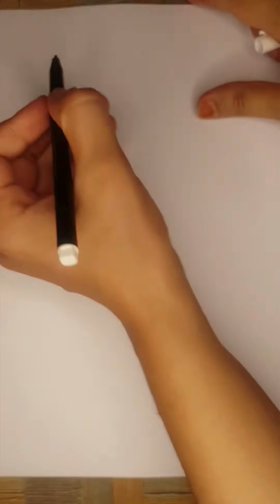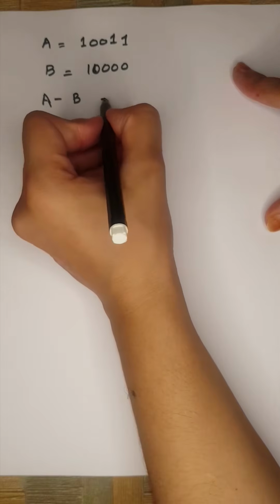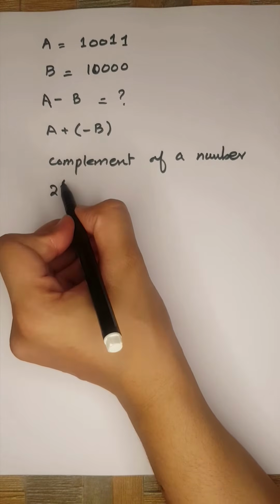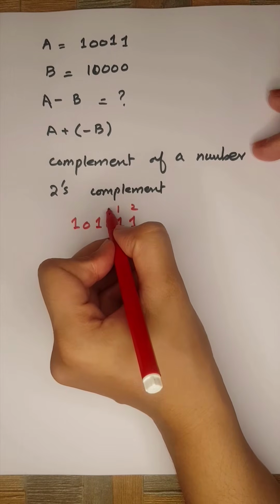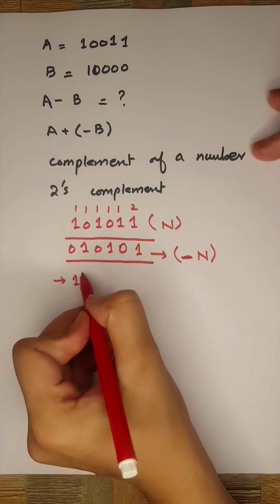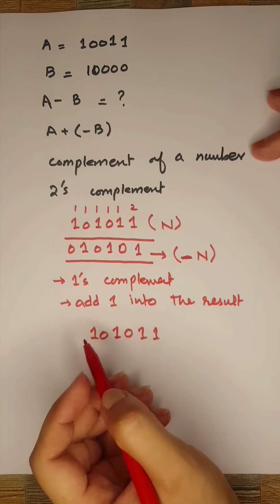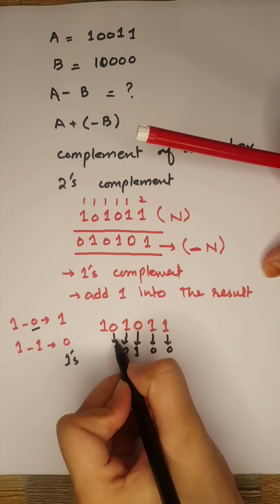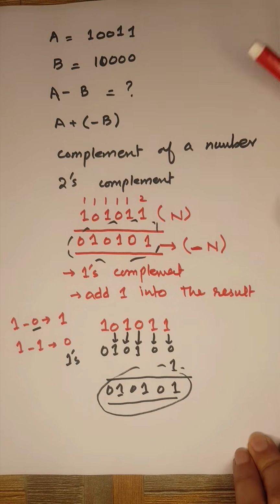2's Complement of a Number | Digital Logic Design | 2's Complement Example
2's Complement of a Number | Step by Step Easy Approach | 2's Complement Example

complement of a number
#2'scomplement